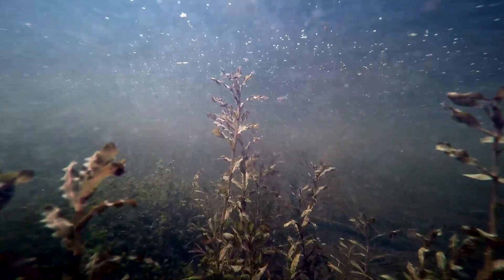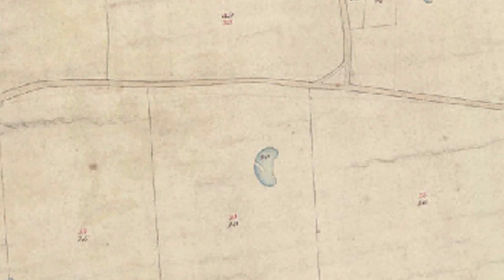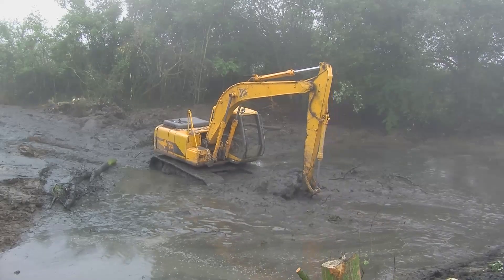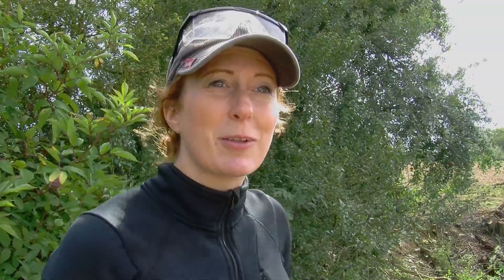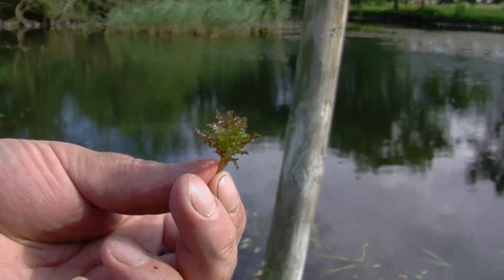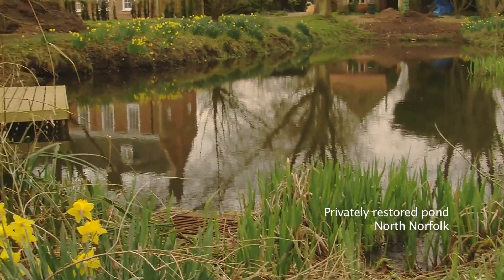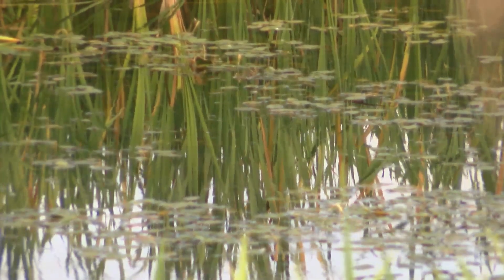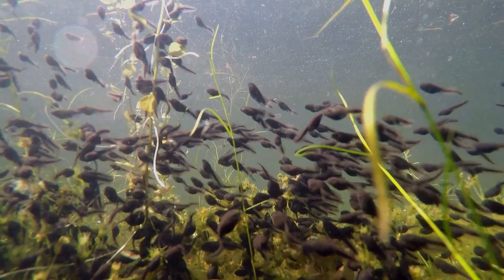NORFOLK FARM POND RESTORATION PROJECT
Describes the work of Richard Waddingham and the Norfolk Ponds Restoration project. In conjunction with University College London and Dr Carl Sayer.